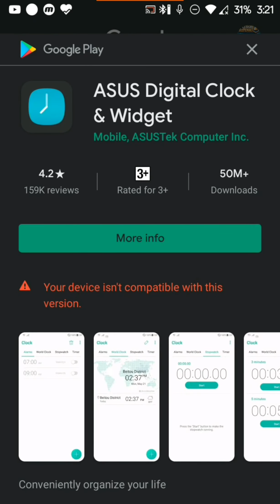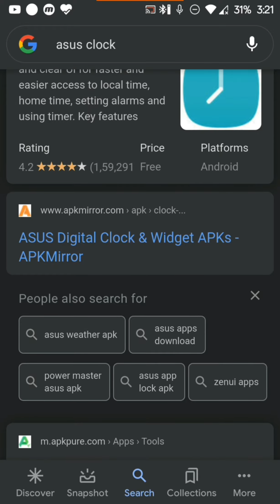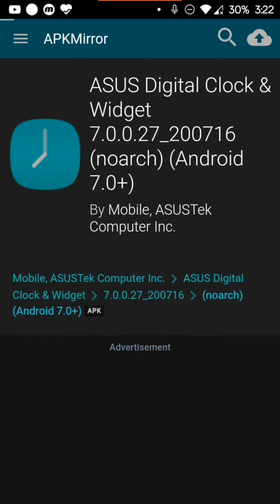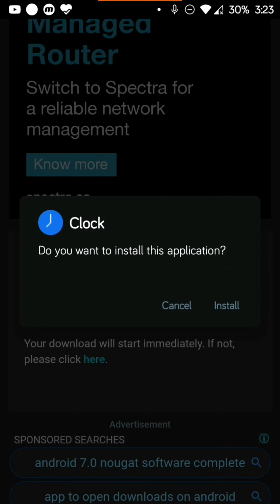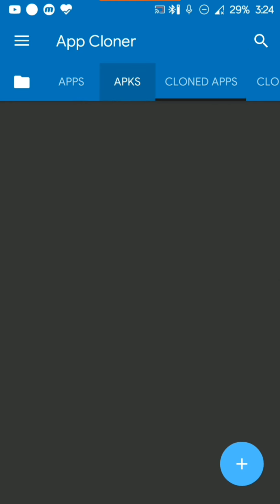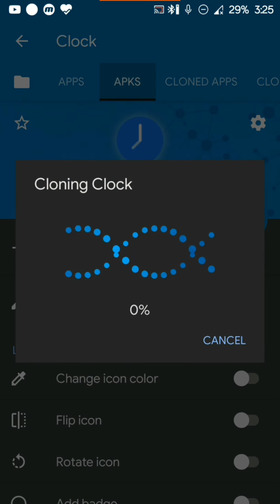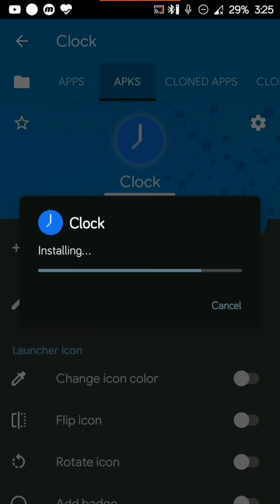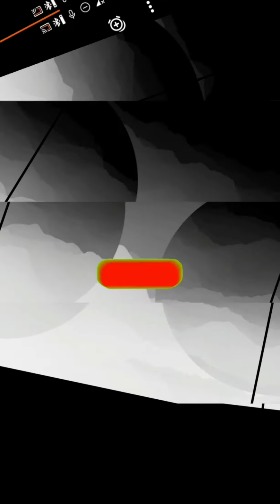[GUIDE] How to install an incompatible app on your mobile phone [Read Description]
Hello Everyone,
Hope you are all in good spirits, today I'll be showing you how to install an incompatible app on your Android Phone or Tablet. Do keep in mind that some companies like Samsung, Huawei, Xiaomi, Oppo and Vivo make it difficult to install their applications on other devices. Some apps from the companies mentioned above can be found on Play Store and installed regularly but as for the other system apps you will be needing a rooted device (video on rooting coming soon).

Other company apps like ASUS, OnePlus and Google, can be installed via the method provided above.